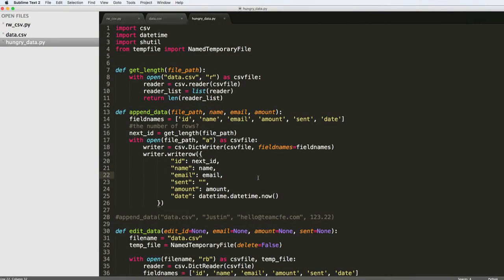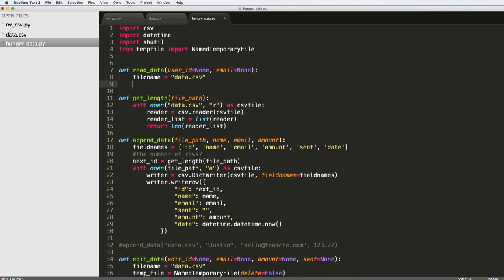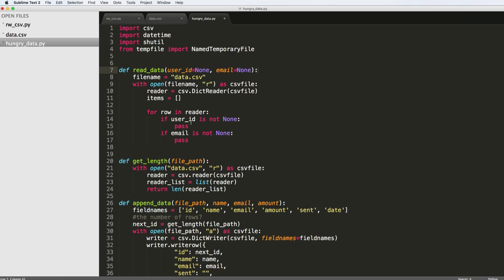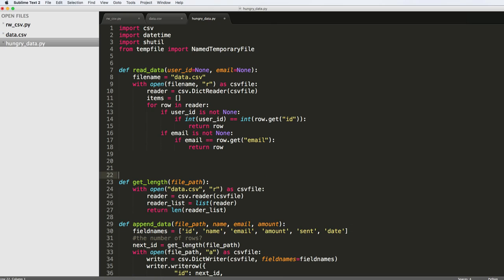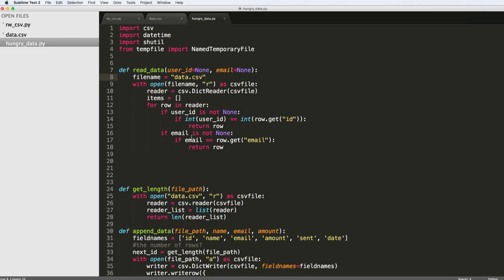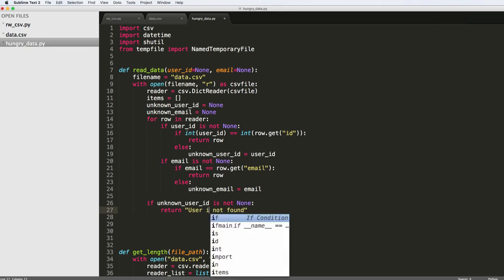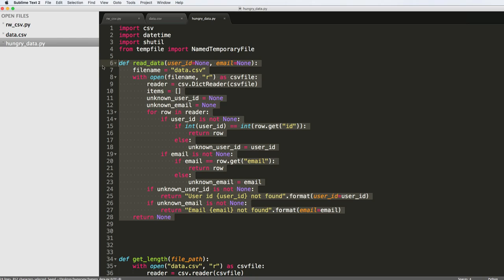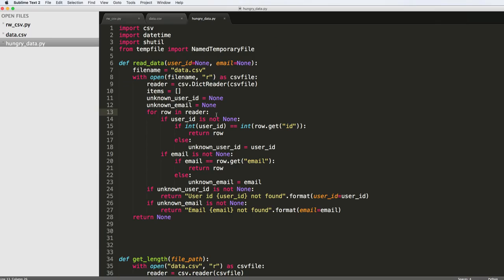Python tutorial for beginners - Read Data Function for CSV File